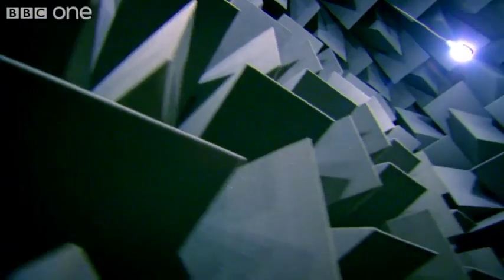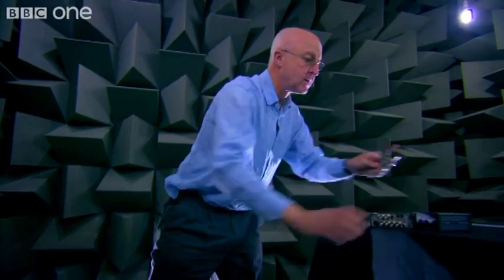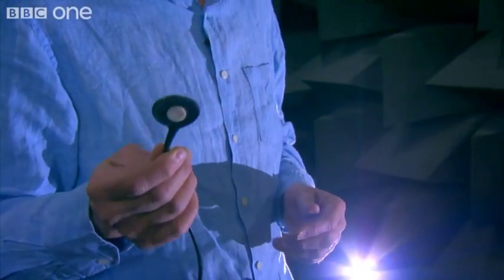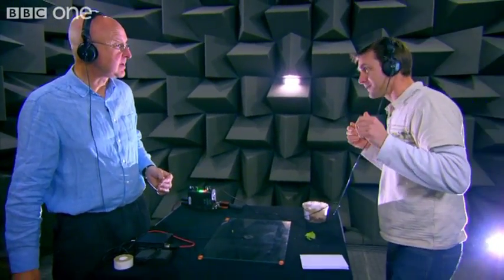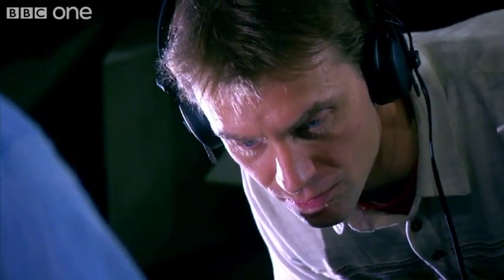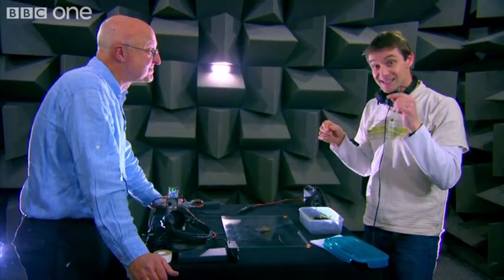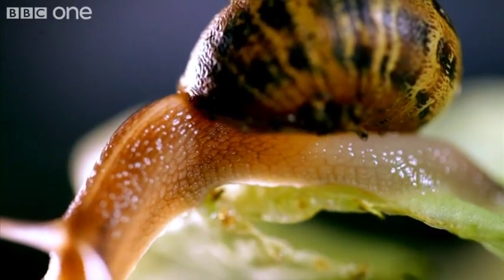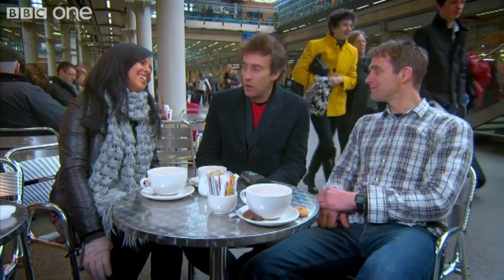How Loud is a Slithering Snail? - Bang Goes The Theory - Series 6 Episode 2 - BBC One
More about this programme How loud is a slithering snail and what's the footfall of a centipede? Jem Stansfield takes an assortment of creepy crawlies and sound recordist Chris Watson to a very very quiet room to find out. Shhh!